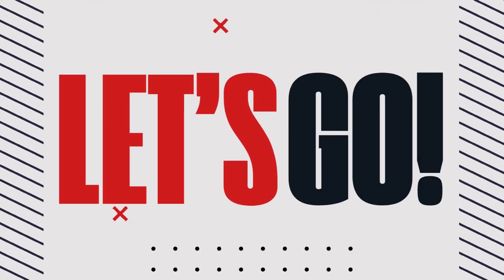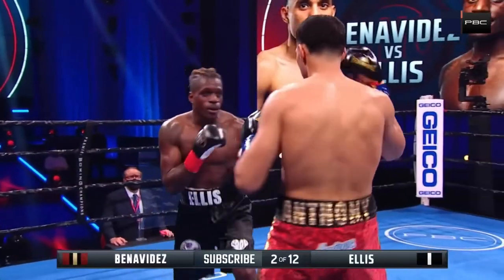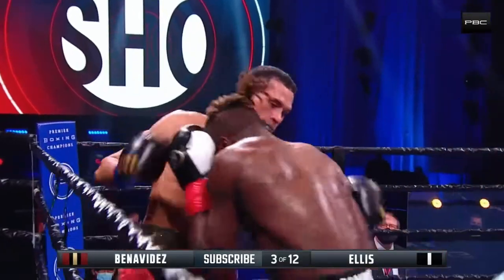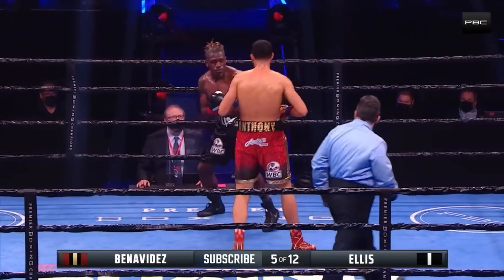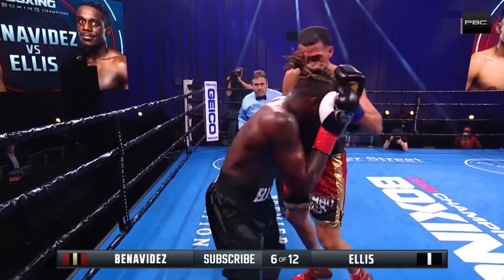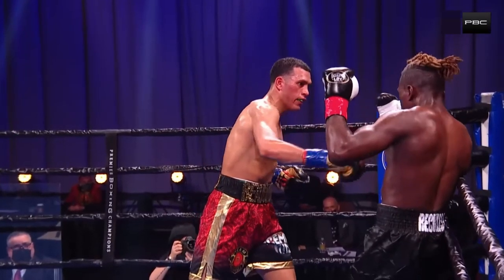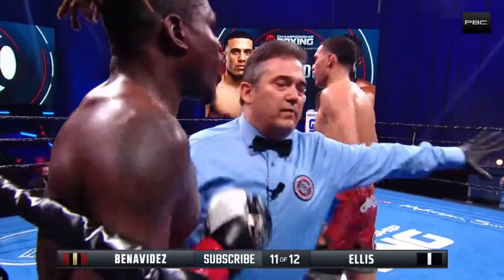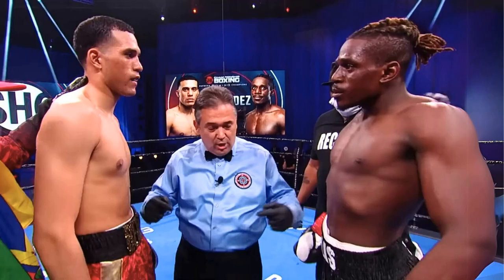David Benavidez vs Ronald Ellis | Fight Highlights | BOXING FIGHT | HD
David Benavidez vs Ronald Ellis was a thrilling encounter showcasing Benavidez’s relentless pressure and powerful combinations against the durable and tough Ronald Ellis. From the opening bell, Benavidez dictated the pace, using his size, speed, and aggression to keep Ellis on the back foot. Ellis fought valiantly, showing his heart and resilience, but Benavidez's power shots began to take their toll as the rounds progressed. Benavidez systematically broke down his opponent, demonstrating his elite skills and pinpoint accuracy, forcing the referee to step in and stop the fight. This victory solidified Benavidez’s reputation as one of the most dangerous fighters in the super middleweight division, setting him up for even bigger showdowns in the future.